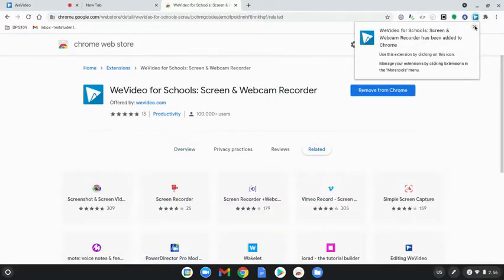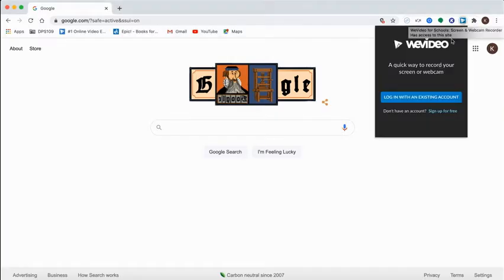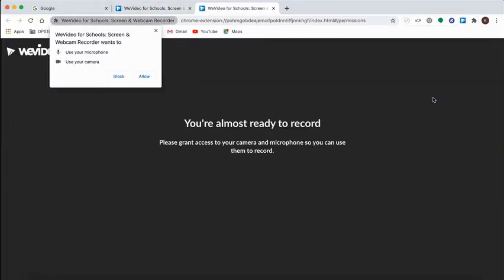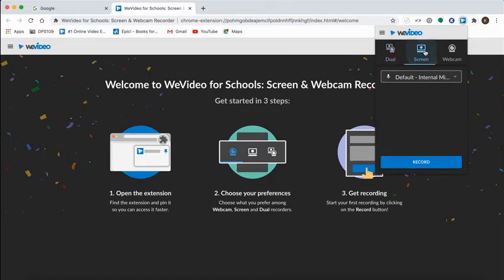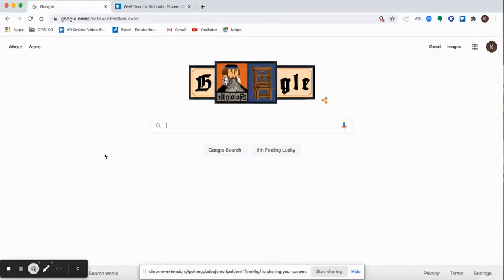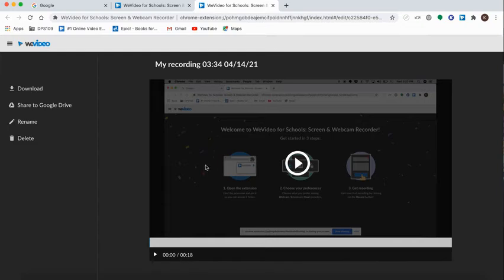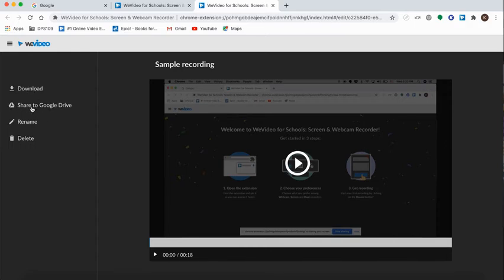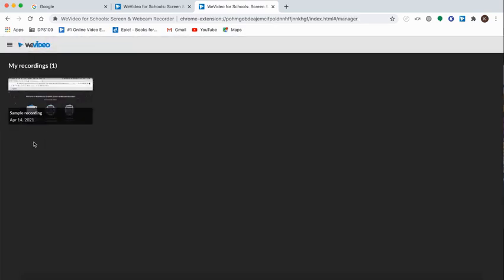How to use the WeVideo Screen & Webcam Recorder Extension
Learn how to find and install the extension to your Chrome browser. Then learn how the extension works so you can easily make screen recordings!